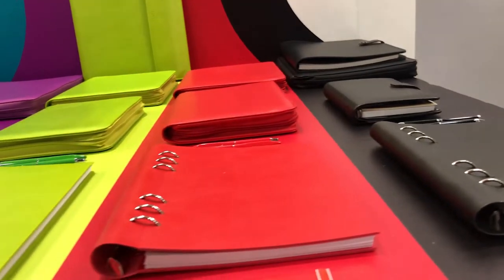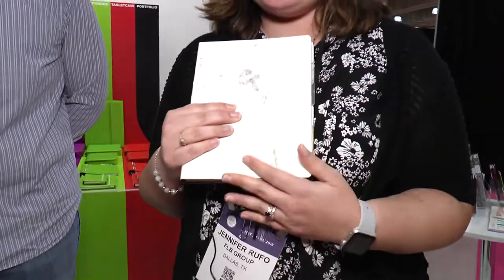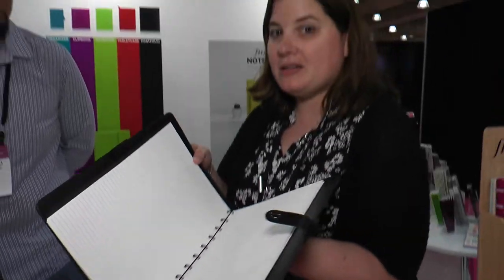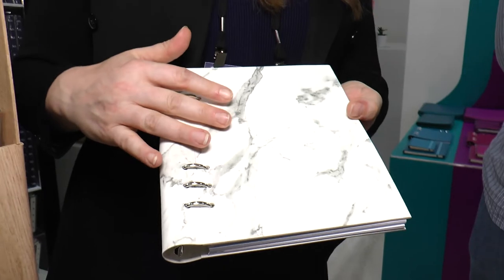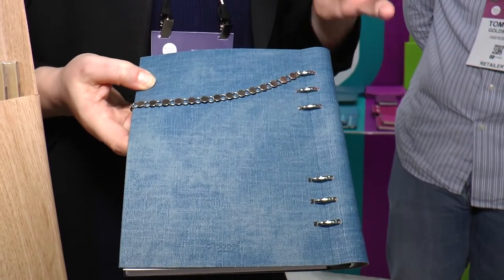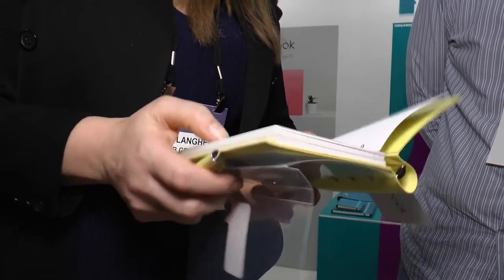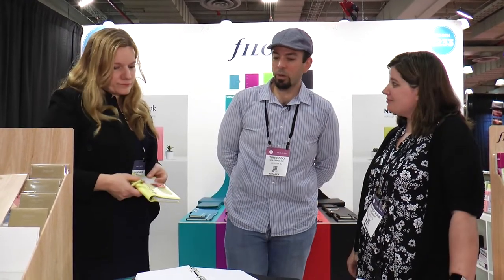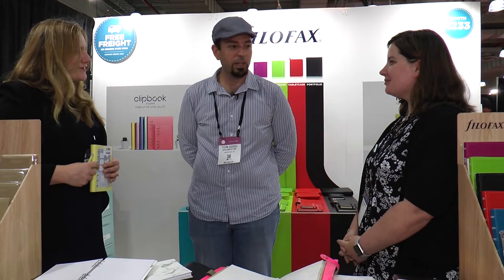New Filofax Planners, Notebooks, and Clipbooks - NSS 2018 Episode 6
Recorded May 22nd at the National Stationery Show, Jacob Javits Center in New York City. In this episode, Tom visits the Filofax booth for a tour of all the latest and upcoming planner launches. Julia & Jennifer flip through the improvements and features that the new Filofax paper and book designs offer to those who love journaling.